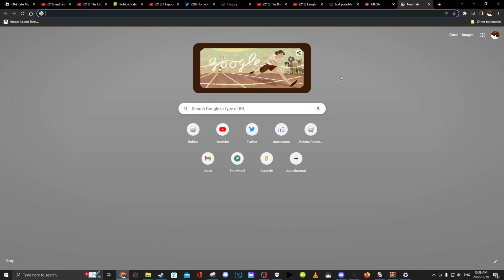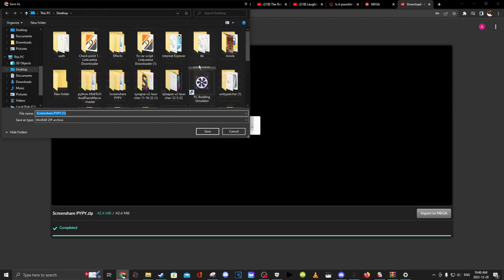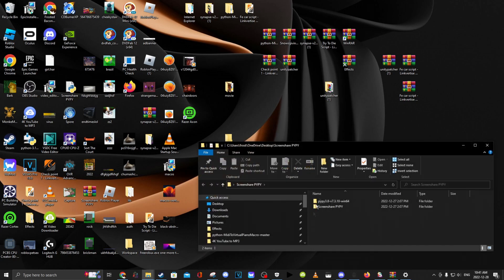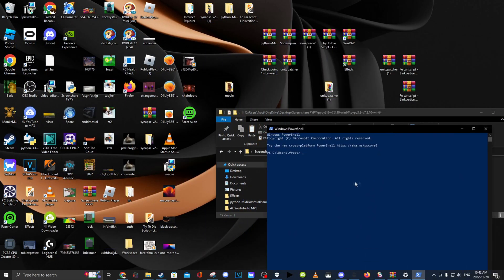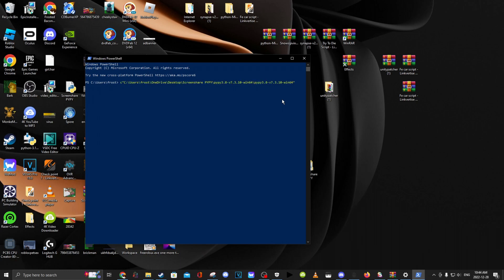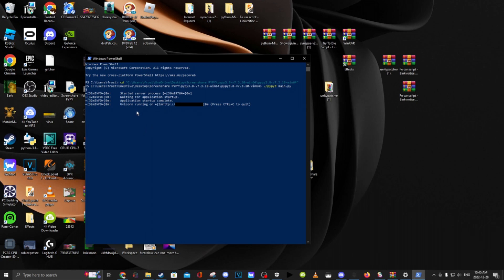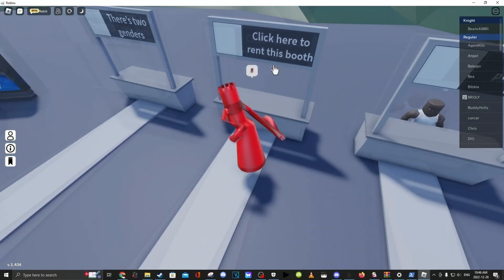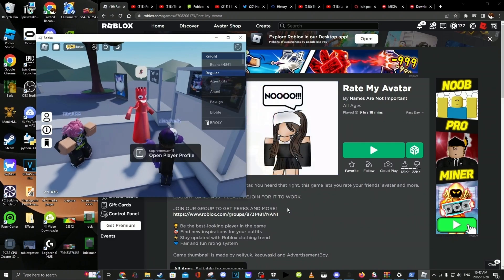How to stream your screen in rate my avatar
script is: function update(text)
    local args = {
        [1] = "Update",
        [2] = {
            ["DescriptionText"] = text,
            ["ImageId"] = 0

    game:GetService("ReplicatedStorage").CustomiseBooth:FireServer(unpack(args))
end
while true do
    coroutine.wrap(update)(Response)
end